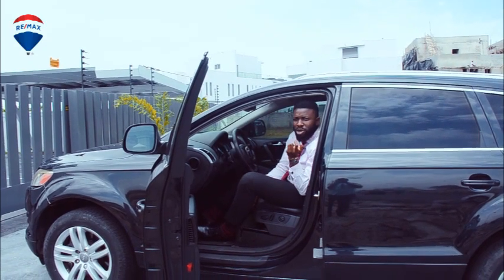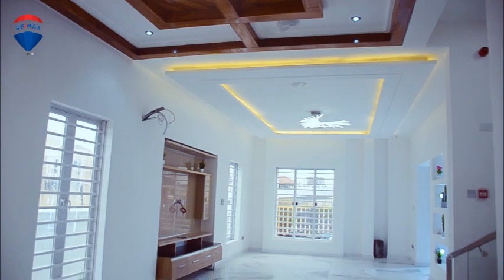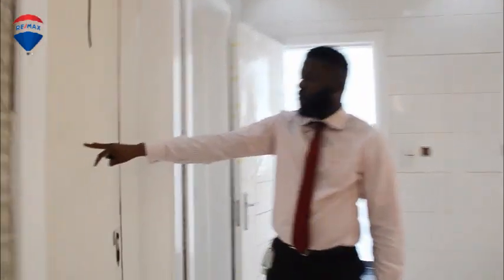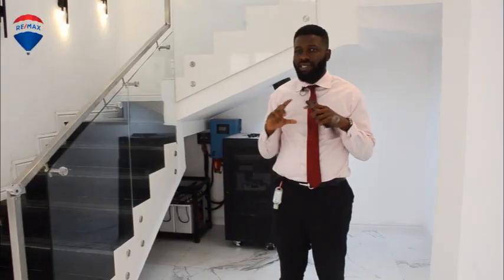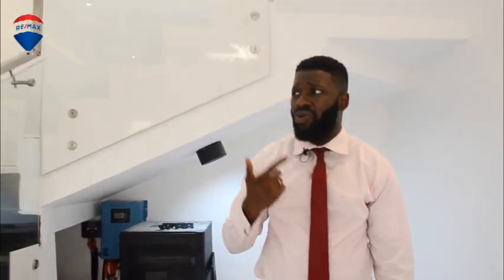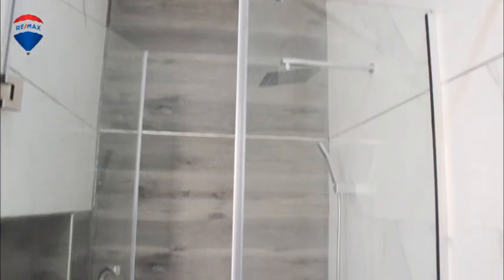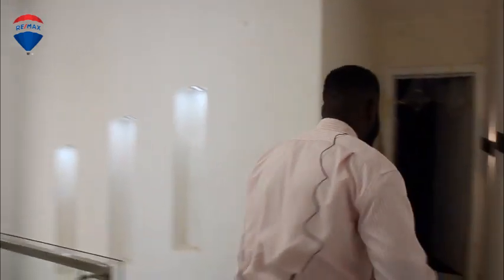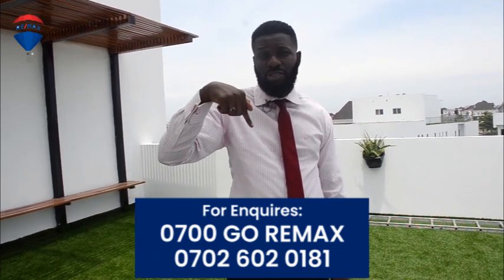5 BEDROOM FULLY DETACHED DUPLEX @ PINNOCK ESTATE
This is a beautifully built 5 Bedroom Fully Detached Duplex @ Pinnock estate, Osapa London. Check out the key features below :-
- Excellent spaced compound, with contemporary flooring
- Modern fitted kitchen
- Top-notch Finishing
- Smart Lighting system
- Opulent sitting room
- Borehole with water treatment
- Kitchen store/pantry
- POP ceilings infused with sound system
- Adjoining BQ